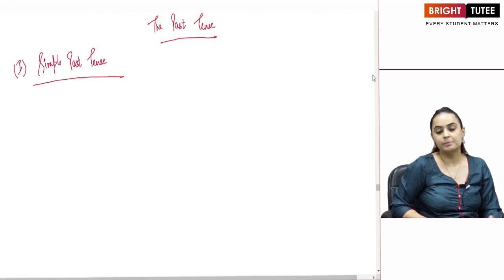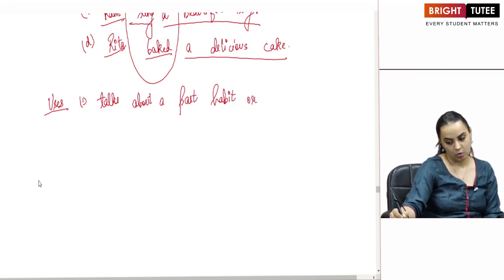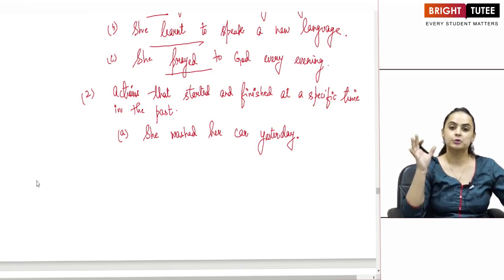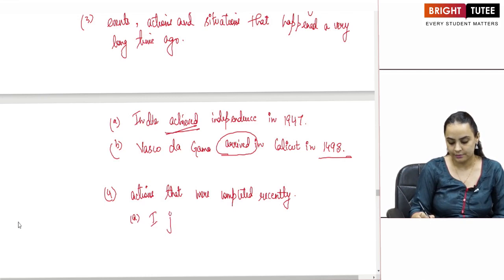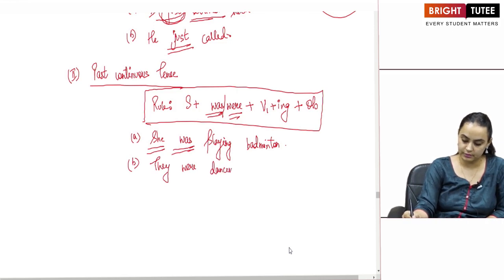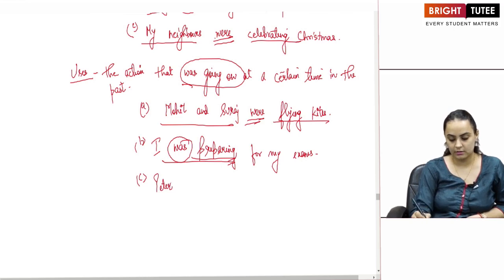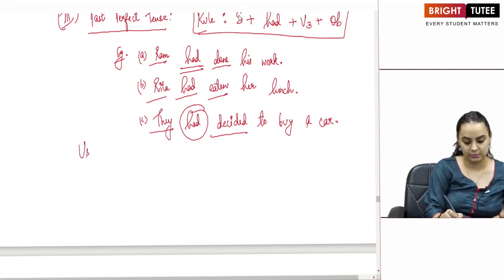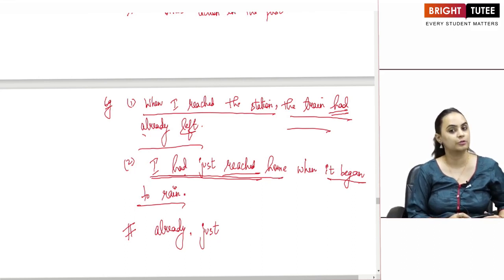1 2 Tenses Part 2